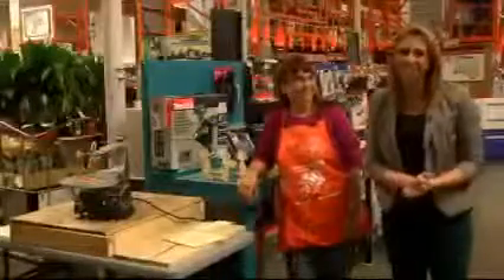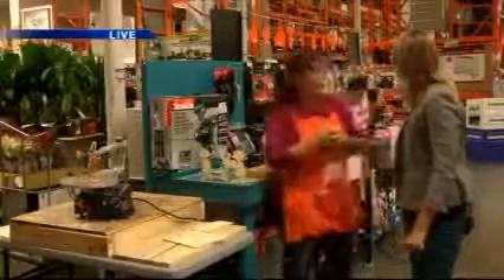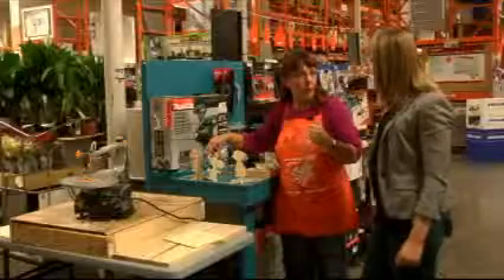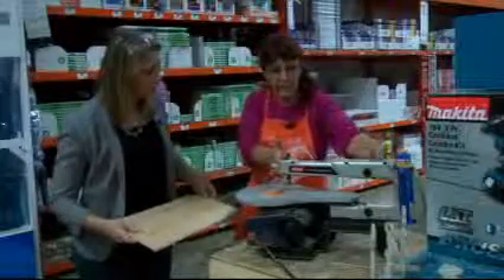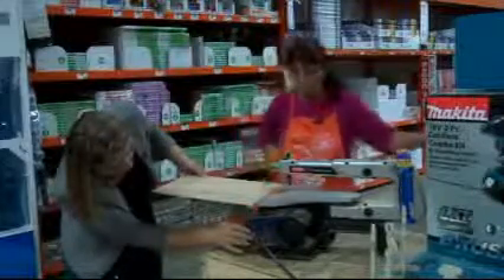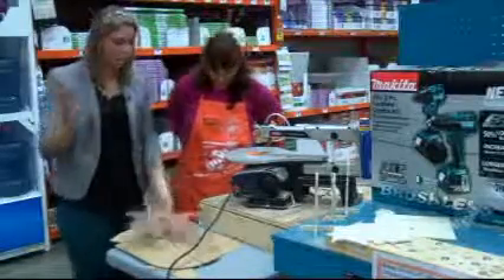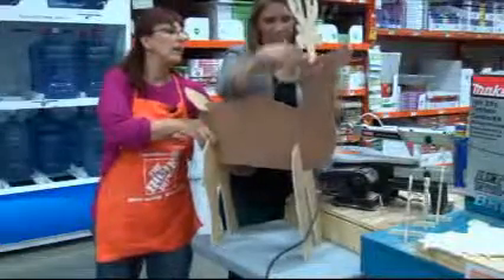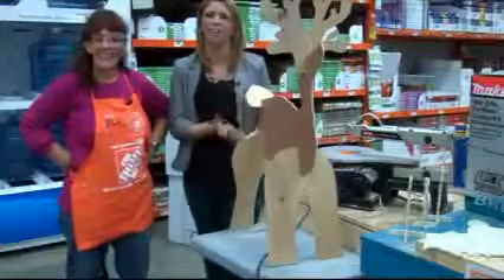Melanie Goes with the Flo at Home Depot